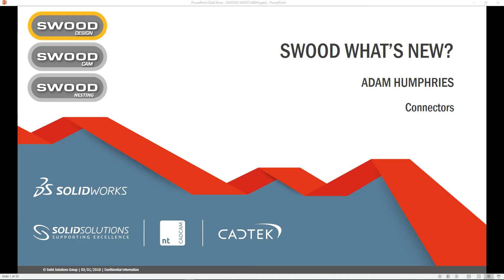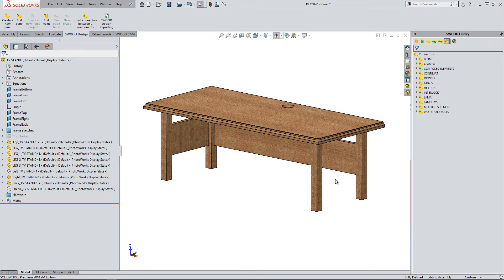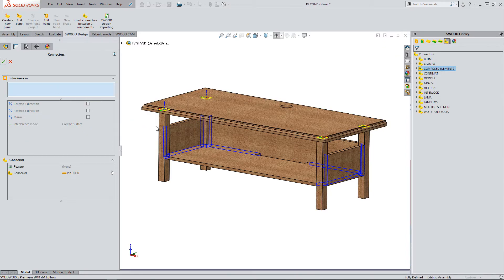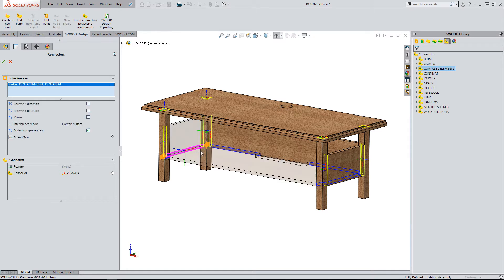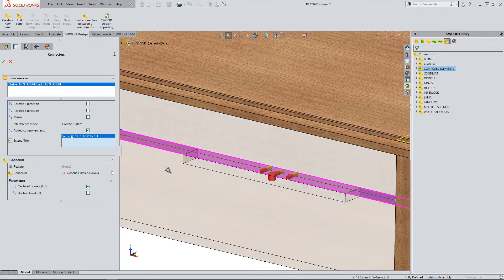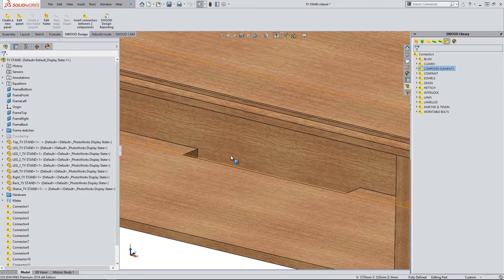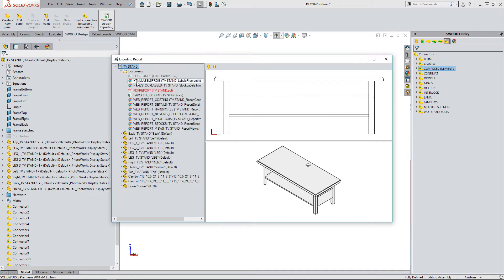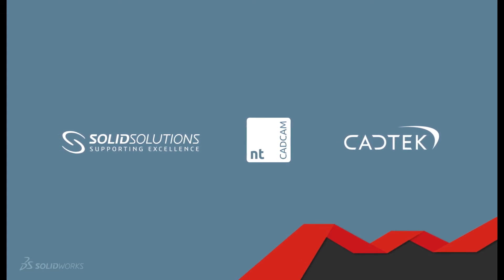SWOOD 2017 - What's New? - Connectors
First look at some of the enhancements in SWOOD 2017 for connectors.